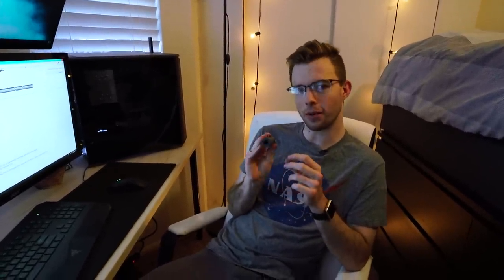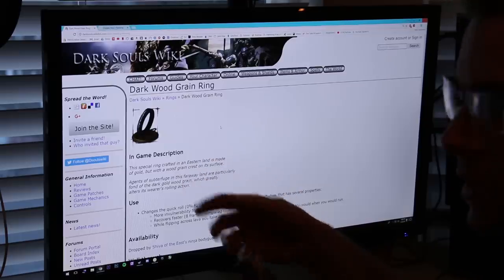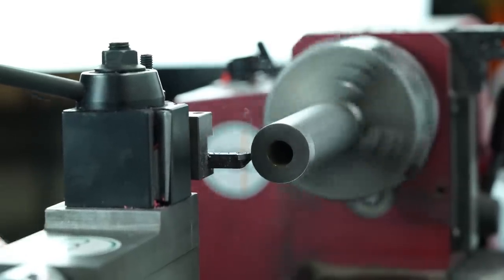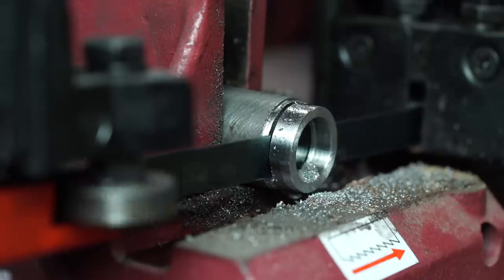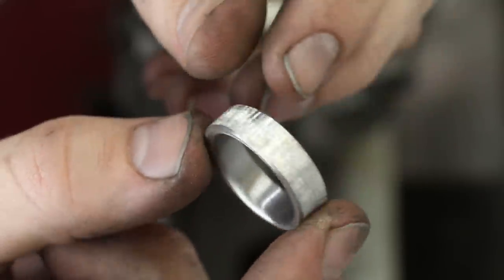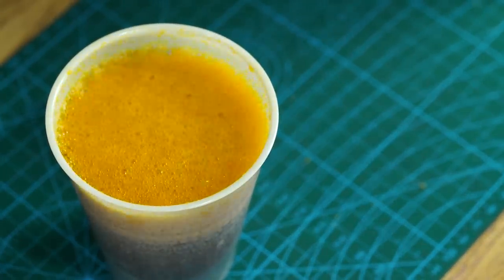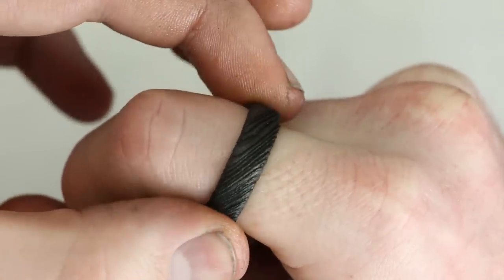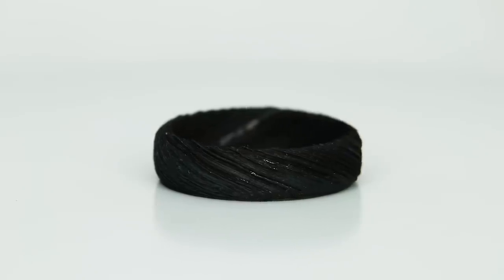Making a Dark Souls Wood Grain Ring out of Damascus Steel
In today's video, Patrick Adair designs a ring inspired by the Dark Wood Grain Ring from the Dark Souls video game. We made it out of damascus steel in order to get a good wood grain pattern on the ring and etched it overnight for a very deep etch to match the ring in the game.

We are selling the ring on eBay and giving 110% of the money to the National Children's Alliance Charity. Here is a link to the eBay auction

If you aren't interested in the ring but would still like to donate a few dollars to the NCA, then you can use this